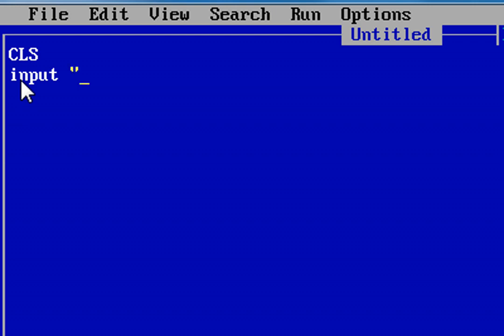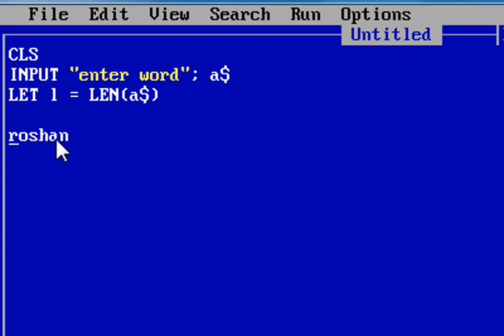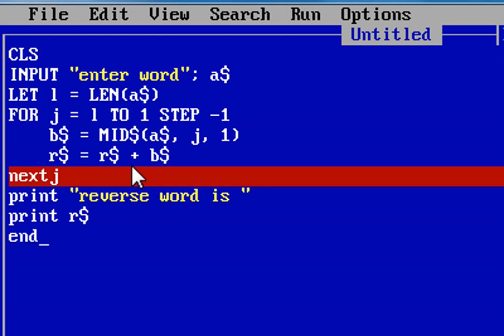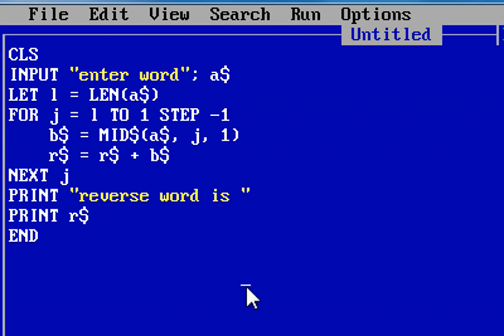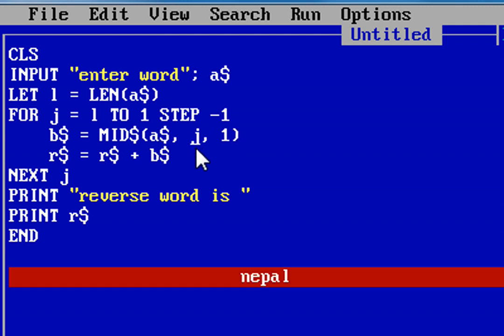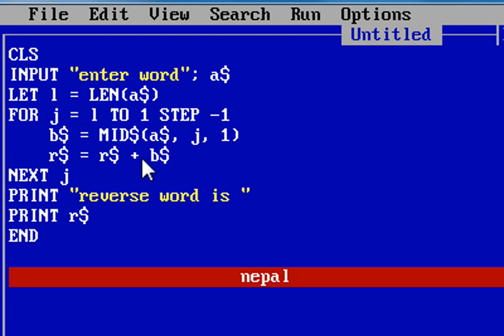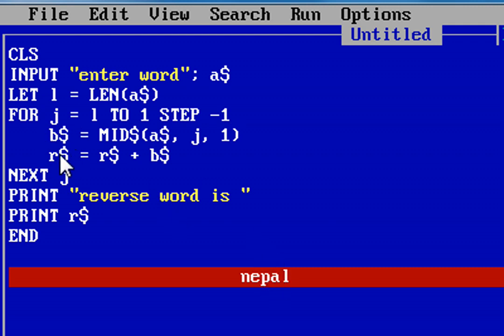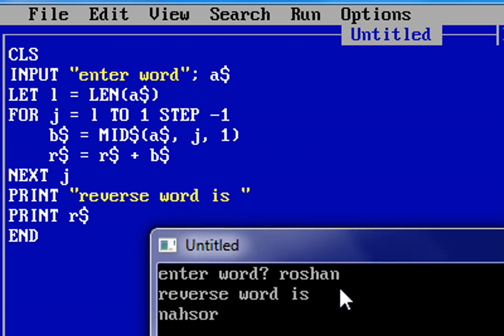Tutorial 10 how to reverse a word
This video is gonna teach you guys how to reverse a word